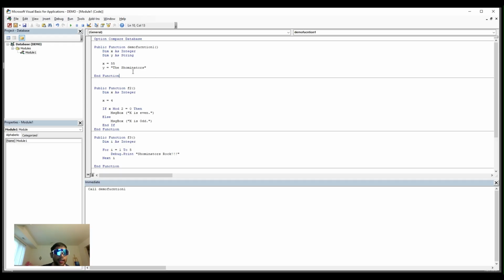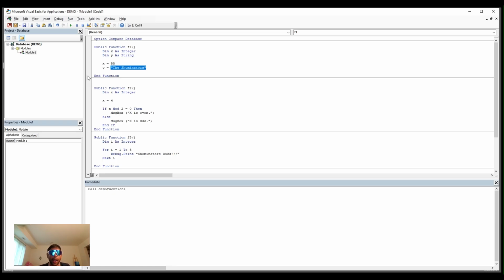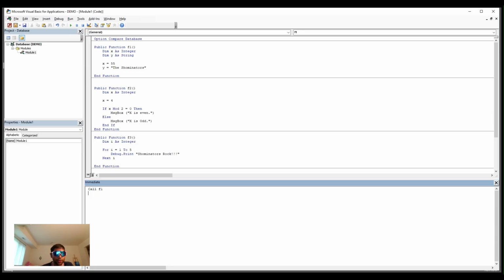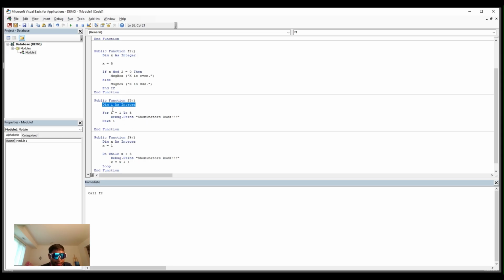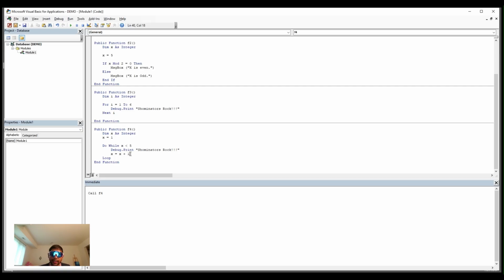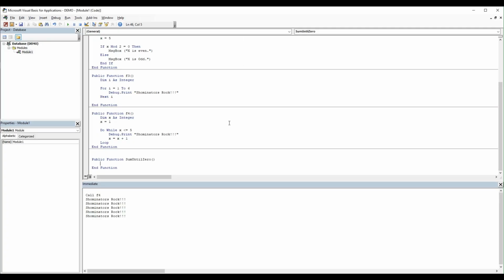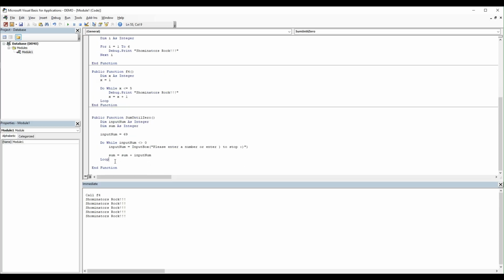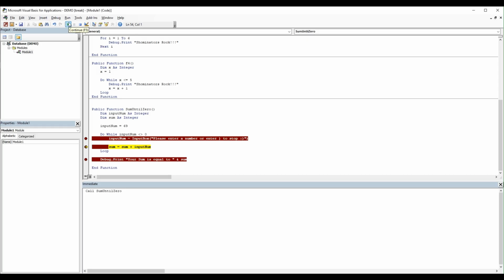Learn VBA in 10 minutes | 10 Minute Learning Series Ep. 01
⚡ Learn VBA in 10 Minutes — No Fluff, Just the Stuff That Actually Matters

You don't need a 5-hour course to learn VBA. You need someone who actually knows what they're talking about to give you the essentials, fast.
I'm a CS grad breaking down VBA (Visual Basic for Applications) the way it should've been taught from the start — quick, practical, and straight to the point.
📌 What you'll learn in this video:
🔤 VBA basics & how the Excel macro editor actually works
🔁 Variables, loops & conditionals (the stuff you'll actually use)

If you're in finance, business, data, or just stuck doing the same Excel task 47 times a week — this is for you.

10 minutes. That's it. Let's go.

💬 Comment what you want learned in 10 minutes next — Python? SQL? Excel formulas?